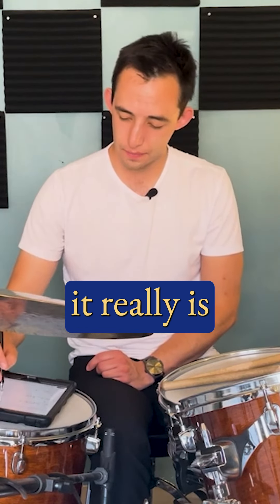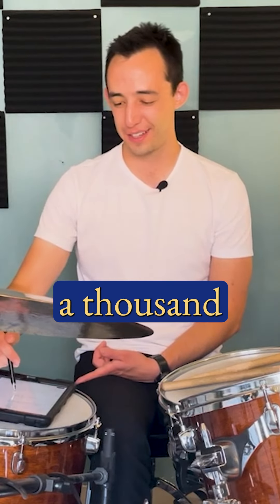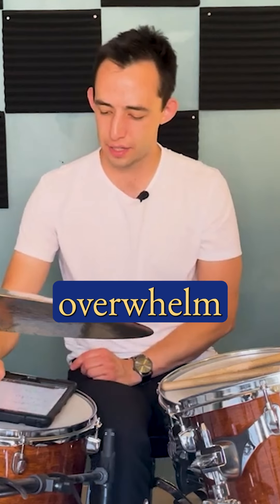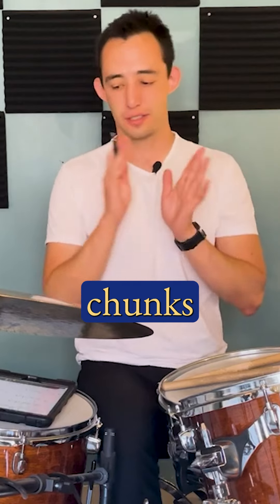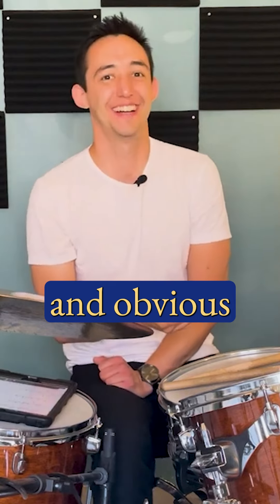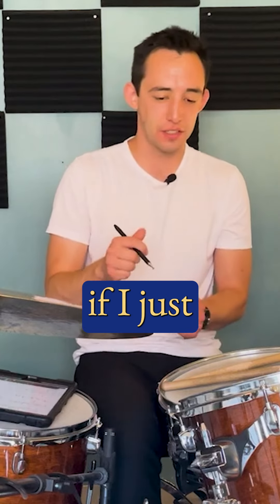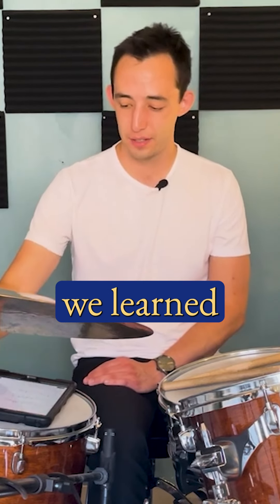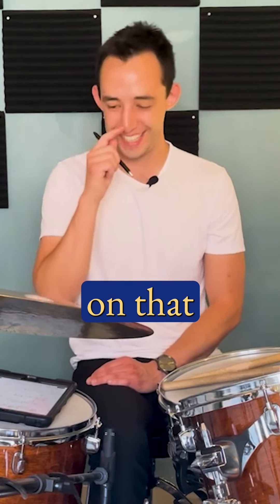Coordination is more a science than an art